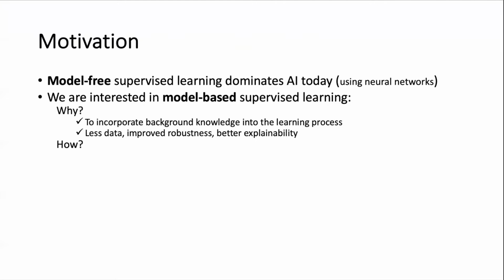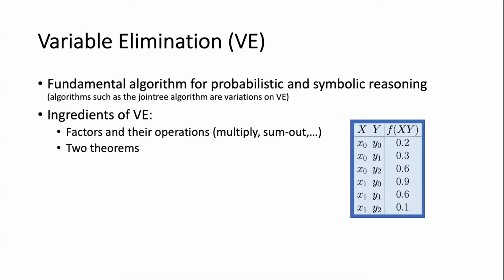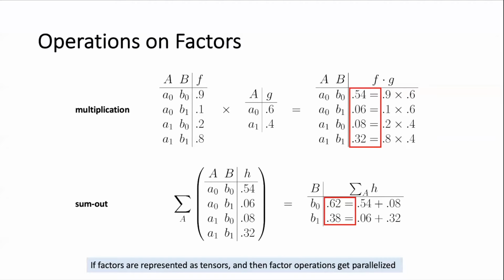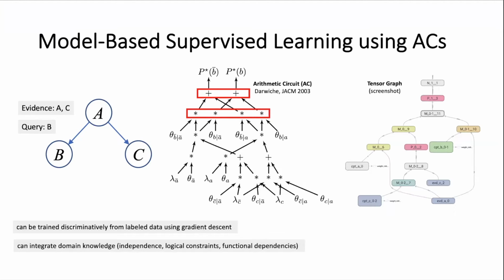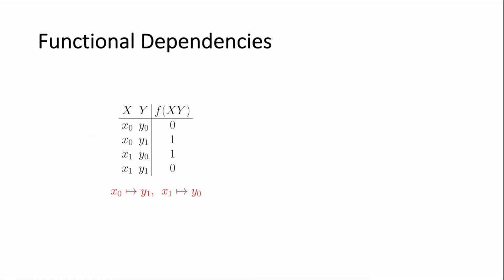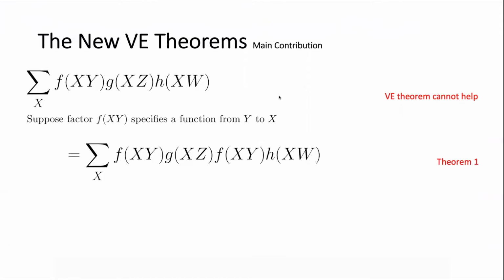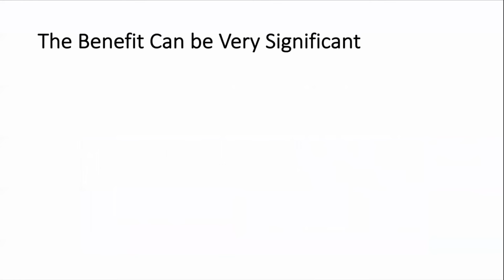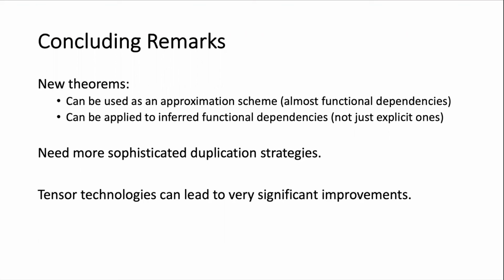Variable Elimination...Tensor-Based Computation | Adnan Darwiche | ECAI 2020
Talk given at the European Conference on Artificial Intelligence, ECAI 2020.

Abstract. We present new results on the classical algorithm of variable elimination, which underlies many algorithms including for probabilistic inference. The results relate to exploiting functional dependencies, allowing one to perform inference efficiently on models that have very large treewidth. The highlight of the advance is that it works with standard (dense) factors, without the need for sparse factors or techniques based on knowledge compilation that are commonly utilized. This is significant as it permits a direct implementation of the improved variable elimination algorithm using tensors and their operations, leading to extremely efficient implementations especially when learning model parameters. We illustrate the efficacy of our proposed algorithm by compiling Bayesian network queries into tensor graphs and then learning their parameters from labeled data using a standard tool for tensor computation.